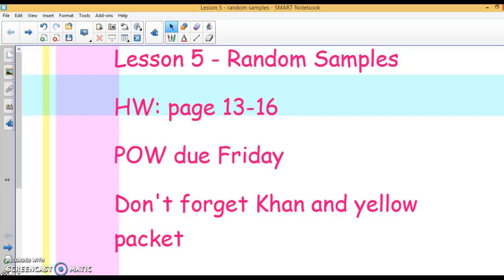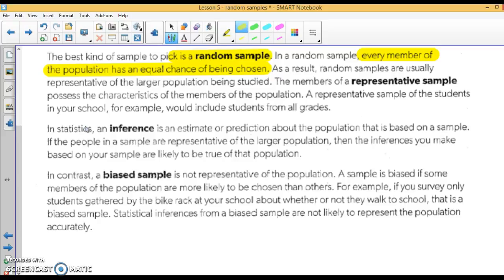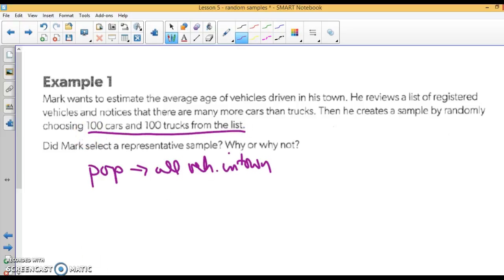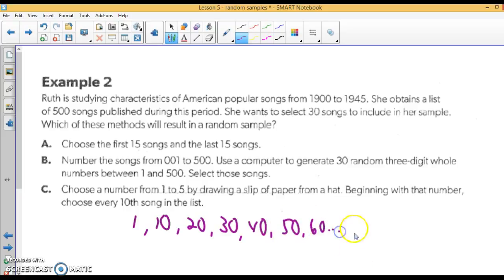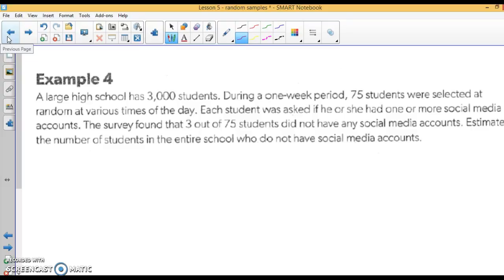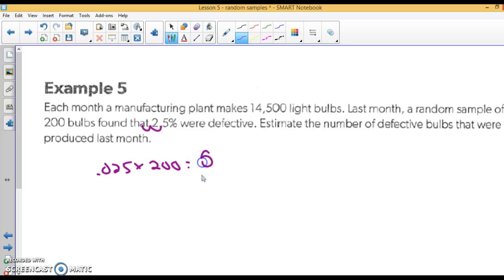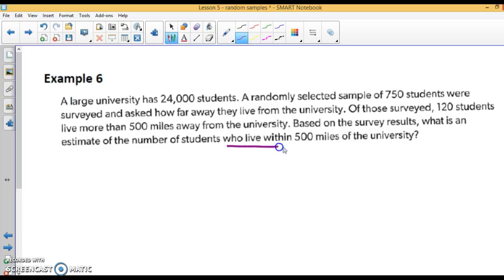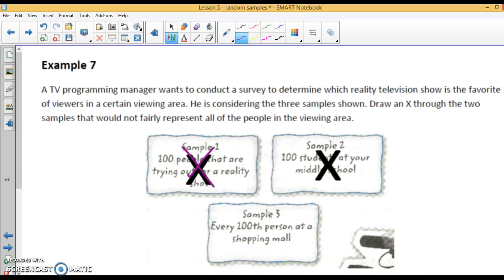Prob and Stats Unit Lesson 5